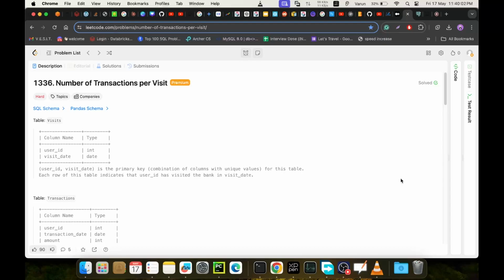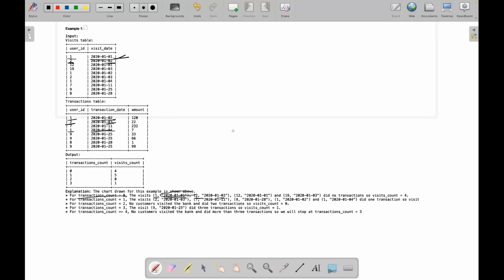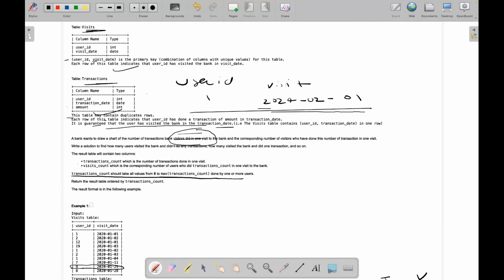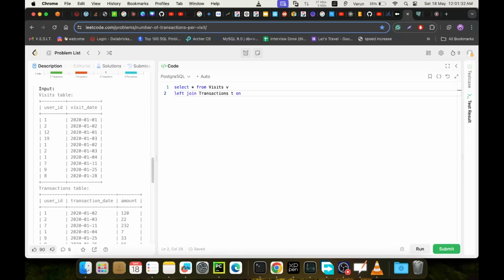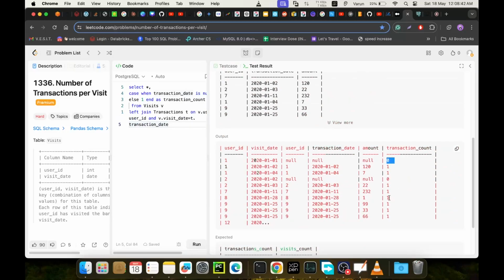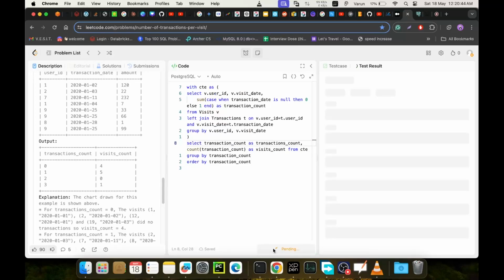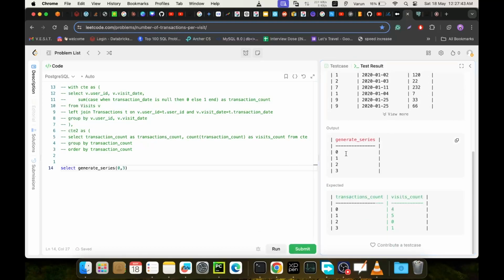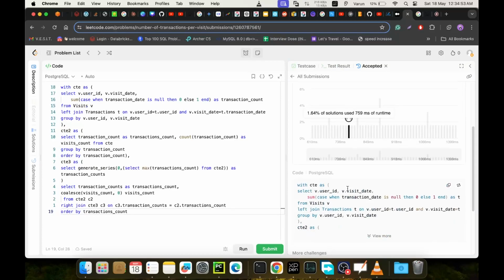Leetcode Problem - 1336. Number of Transactions per Visit | SQL | Hard Question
Tackle a problem in banking data analysis. It aims to identify how many users visited the bank and performed a specific number of transactions during their visit.

SQL Schema
```Create table If Not Exists Visits (user_id int, visit_date date)
Create table If Not Exists Transactions (user_id int, transaction_date date, amount int)
insert into Transactions (user_id, transaction_date, amount) values ('1', '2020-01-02', '120')
insert into Transactions (user_id, transaction_date, amount) values ('2', '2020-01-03', '22')
insert into Transactions (user_id, transaction_date, amount) values ('7', '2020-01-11', '232')
insert into Transactions (user_id, transaction_date, amount) values ('1', '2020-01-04', '7')
insert into Transactions (user_id, transaction_date, amount) values ('9', '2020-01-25', '33')
insert into Transactions (user_id, transaction_date, amount) values ('9', '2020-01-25', '66')
insert into Transactions (user_id, transaction_date, amount) values ('8', '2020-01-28', '1')
insert into Transactions (user_id, transaction_date, amount) values ('9', '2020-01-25', '99')